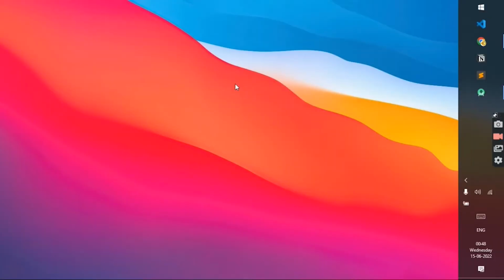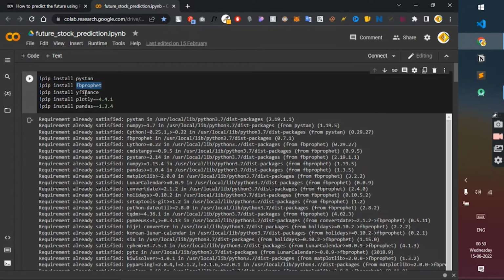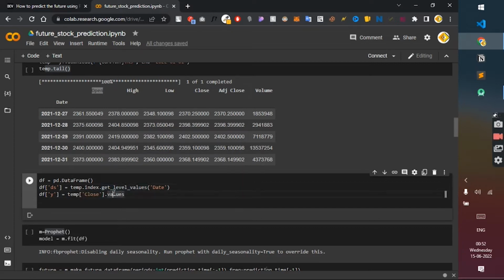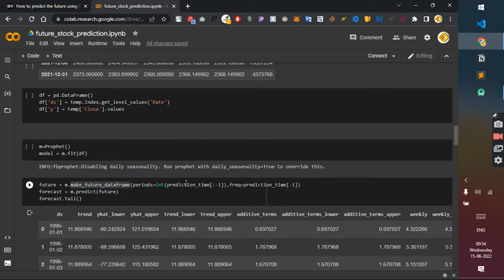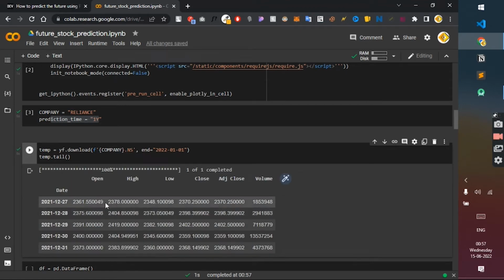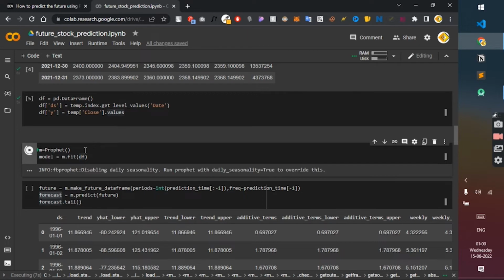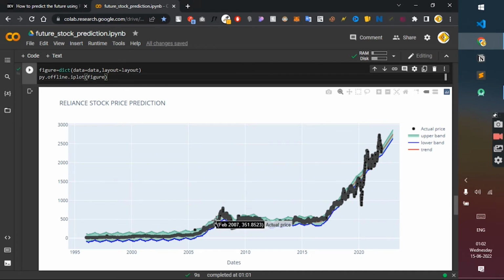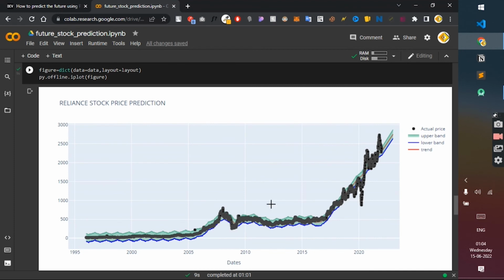How to the Predict Future using fbprophet in Python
Hey developers👋 I am Yash Makan and I welcome you to this video where we are going to predict the future using fbprophet in python. In the video, we are going to predict the 1Y price of the RELIANCE.NS stock market but you can predict anything like weather, business growth, school grades and much more. You must have the historical data and can use fbprophet to predict specific date in future. Watch the complete video to learn more...

About Me
I am Yash Makan, an 18-year-old nerd from India. I love creating stuff and technology. Thereby, you'll find really cool projects and videos related to flutter, python & technology in general. Besides YouTuber, I am also a freelancer, tech blogger, tutor and mentor.